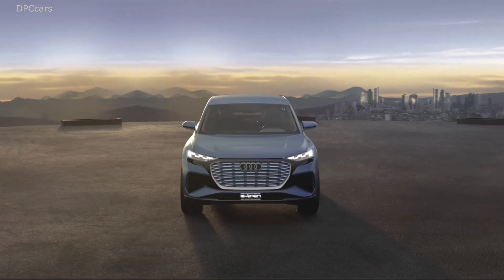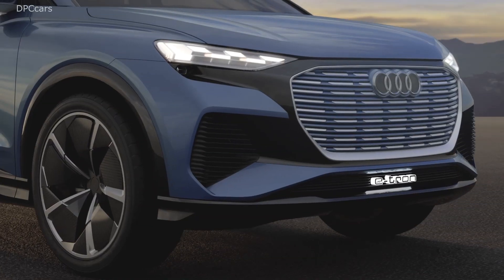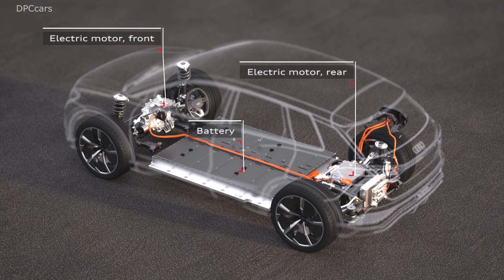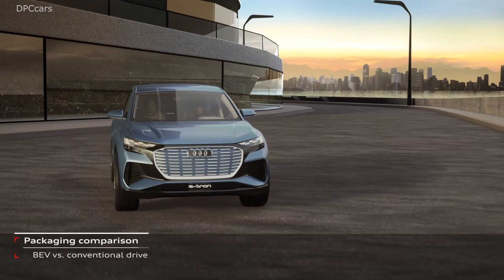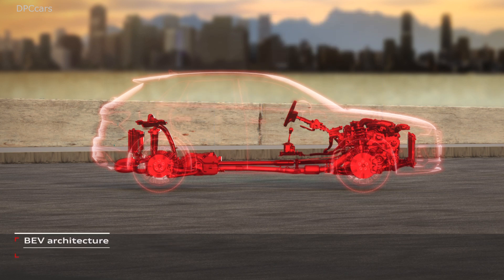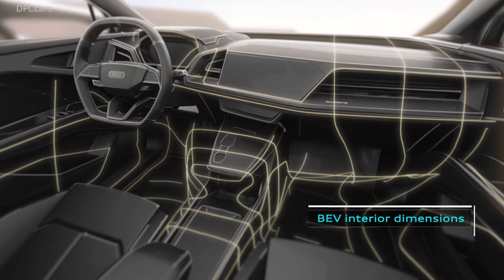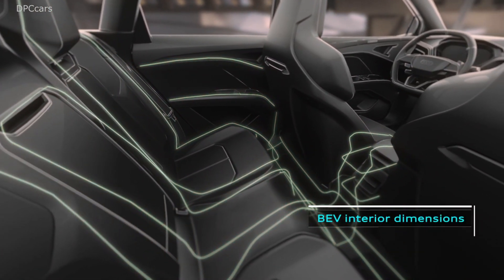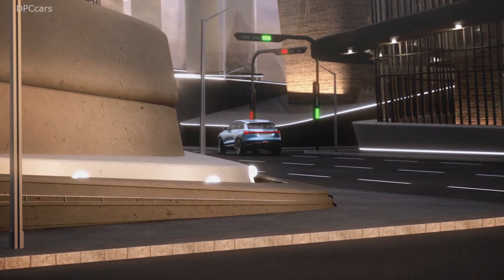Audi Q4 e tron Explained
Two electric motors mobilize 225 kW of system power in the Q4 e-tron concept. As is typical for Audi, the driving power of the concept vehicle is brought to the road with quattro all-wheel drive. Thanks to excellent traction, it accelerates from zero to 100 km/h in just 6.3 seconds. It reaches its maximum speed at an electronically limited 180 km/h. A large battery with a capacity of 82 kilowatt hours takes up almost the entire space in the underbody area between the axles. The range of over 450 kilometers – in line with the WLTP standard – sets the benchmark in its class. The technology of the Q4 e-tron concept controls the modular electrification platform (MEB) that will be integrated in numerous electric vehicles produced by the Volkswagen Group in the future, from the compact class to the superior medium-size class.

The Audi Q4 e-tron concept gives an advance look at what will already be the fifth series production electric vehicle that the manufacturer will introduce by the end of 2020. Sales of the Audi e-tron have already started, and the first vehicles will be delivered to the customers before the end of March 2019. Later this year, the Audi e-tron Sportback will be presented, and the Audi Q2L e-tron, which was designed specifically for the Chinese market, will roll off the assembly line. The presentation of the production version of the four-door high-performance coupé Audi e-tron GT, which is being developed at Audi Sport GmbH, is planned for the second half of 2020. The compact Audi Q4 e-tron is to make its production debut at the same time. With this offer, Audi now covers all important market segments with all-electric drive vehicles, from the A segment to the full-size class, just under two years after the launch of the first electric car.